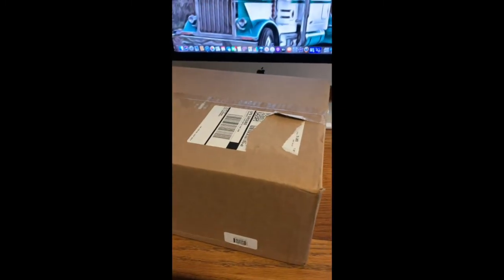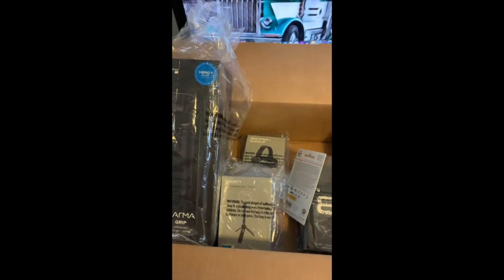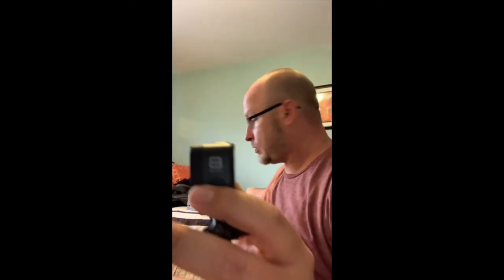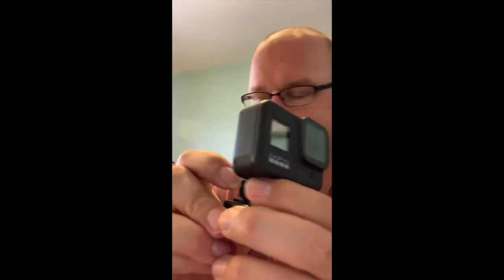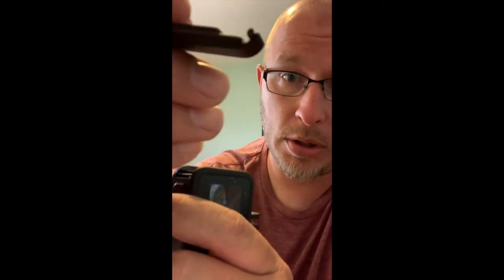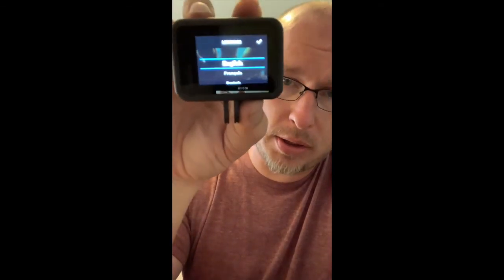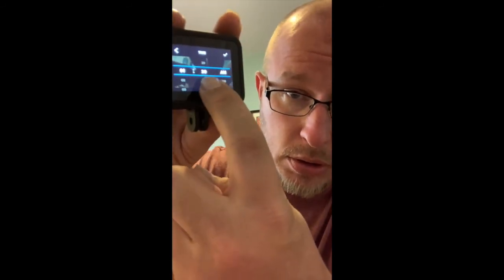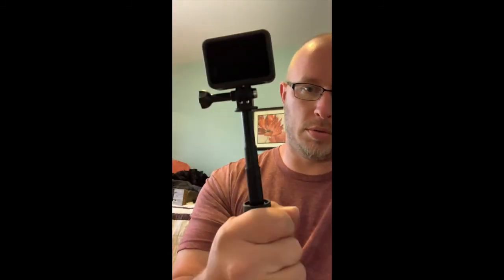Hero 8 Unboxing by a dumb truck driver!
unboxed my new hero 8 and the accessories with my phone vertical. smh. drop a comment and let me know else I effed this video up!